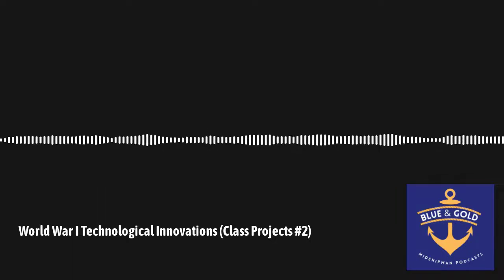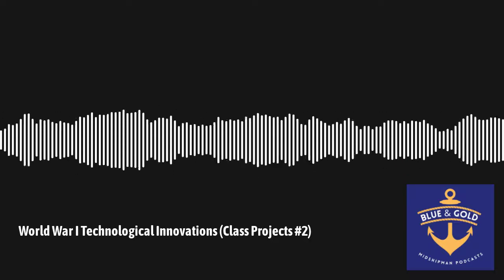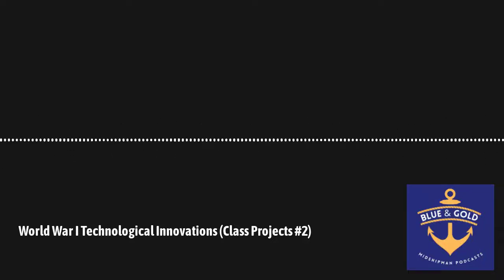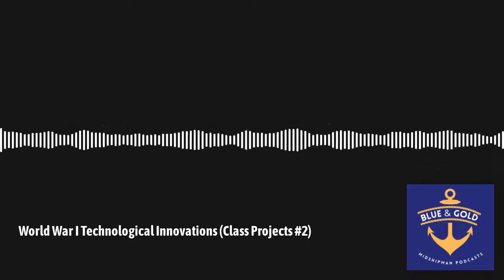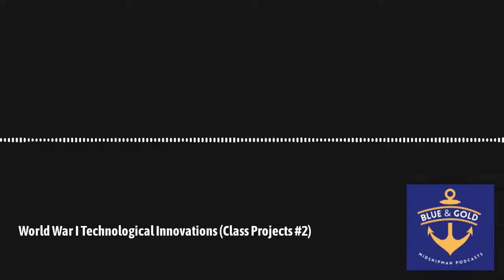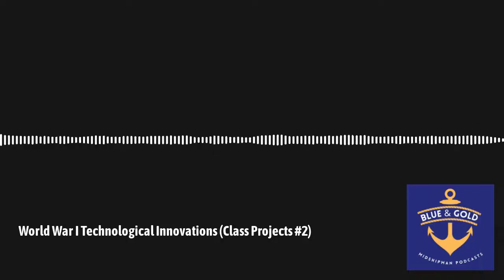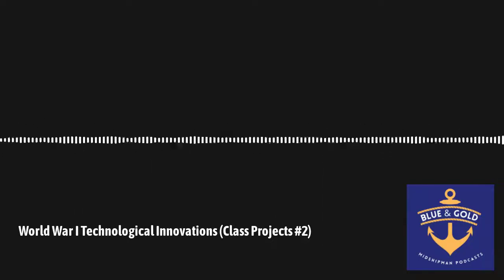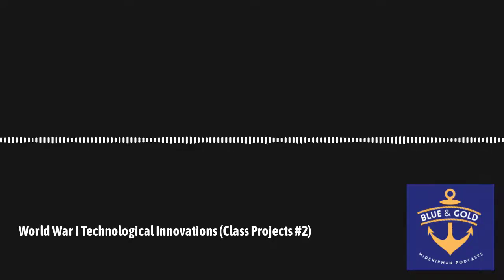World War I Technological Innovations (Blue & Gold)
Today's podcast drop features midshipmen discussing innovations in military technology from World War 1.

This episode was produced by students from Professor Jeff Hobbs' HH216 class from Spring 2022. Many thanks to Midshipmen Aiden Michelson, Allison McGinnis, Rose Czerewko, and Patrick Streyle for their hard work and diligent research!

For more information about NAHP and the Naval Academy's History Department, please